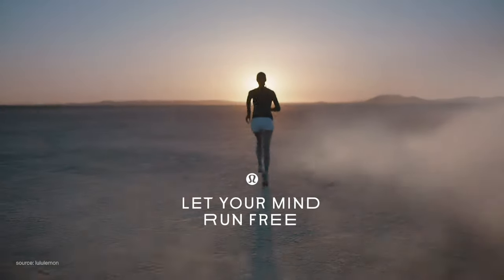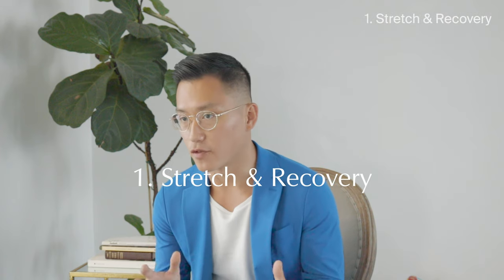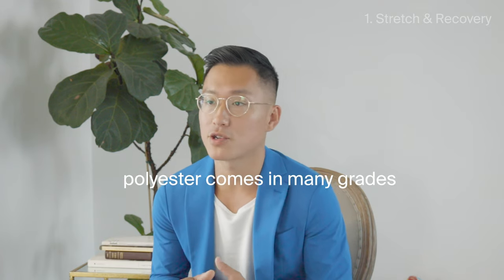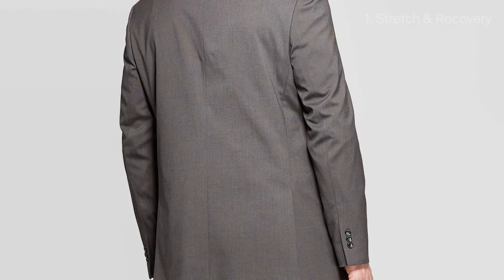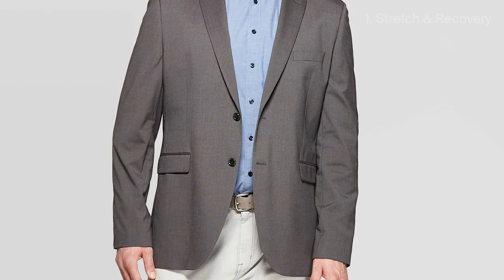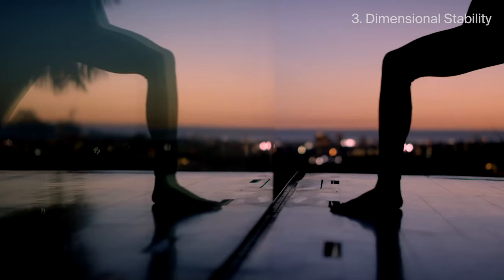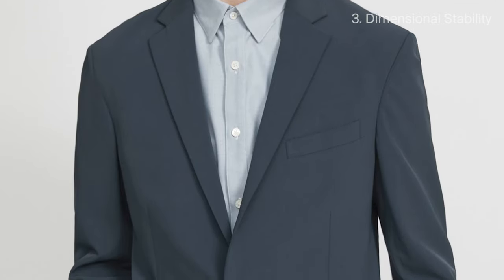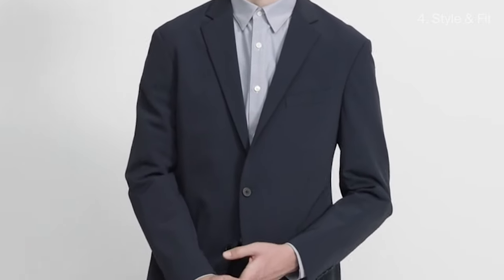$100 Stretch Suit Vs. $1000 Stretch Suit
Are all stretch suits created equal? What's the best performance suit out there? How do you measure quality in athleisure fabrics?

The care & content label actually doesn't tell you too much. You'll have to do your research on how the fabric is constructed and where it is milled.

STRETCH SUIT FROM TARGET